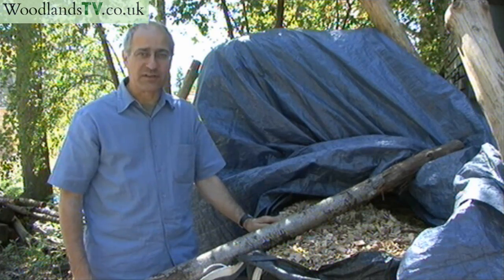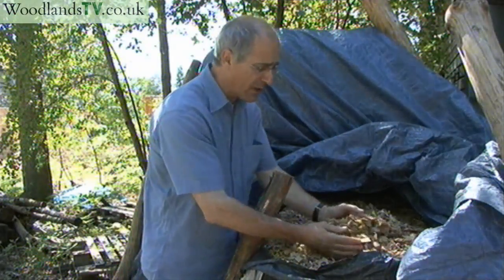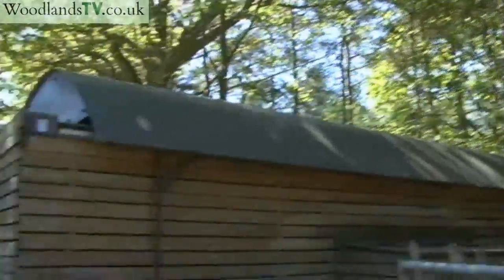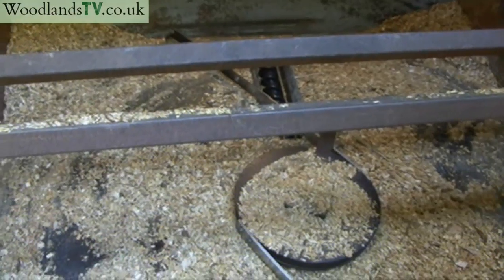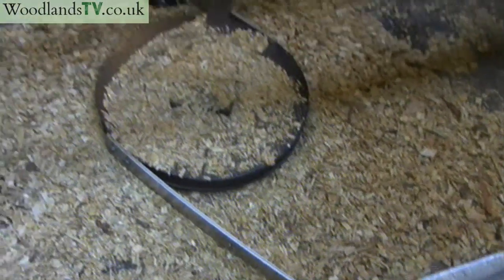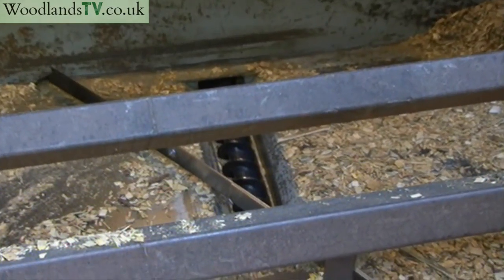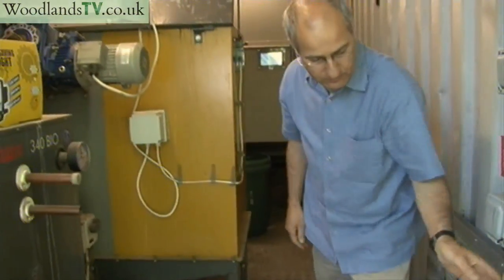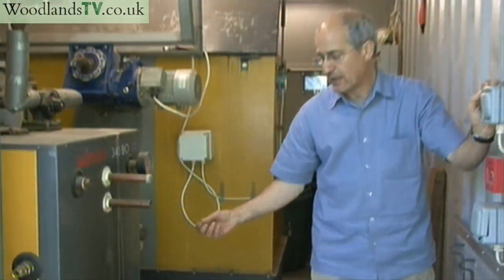Woodchip Heating Using Chestnut Coppice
Sweet Chestnut coppice makes a useful fuel as woodchip.
David Saunders shows how wood chip is fed into the Aero Max 50kw boiler at Flimwell.